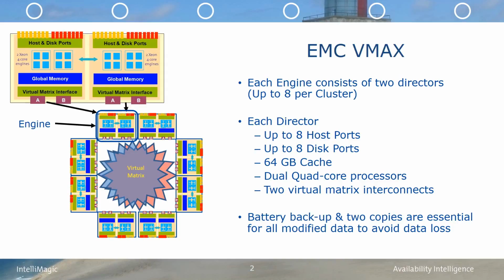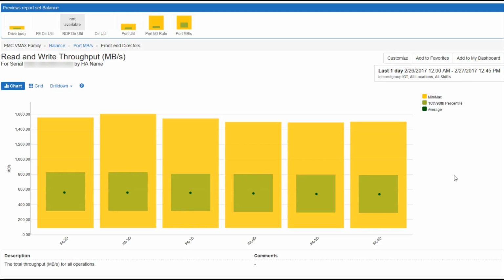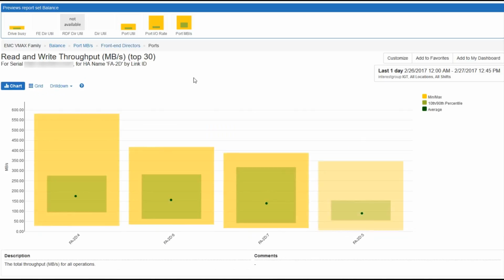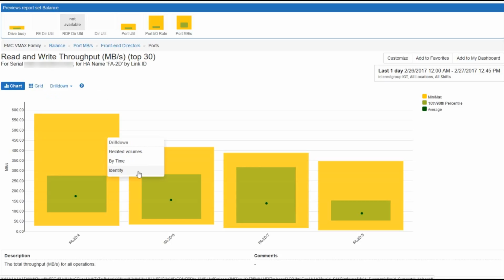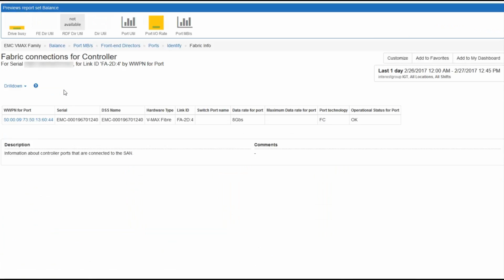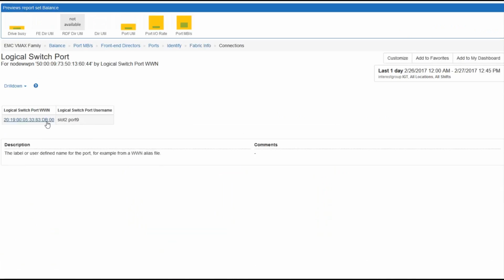Identifying Imbalanced Directors in EMC VMAX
In order to get the most out of your EMC systems, it is imperative to balance the workload across the front-end host ports. In this short video, we demonstrate how IntelliMagic Vision can be used to quickly identify imbalances within the front-end of your EMC systems.